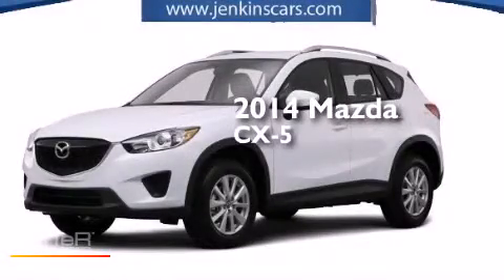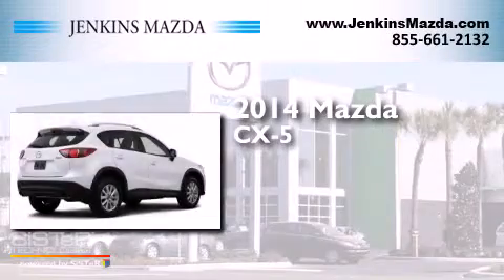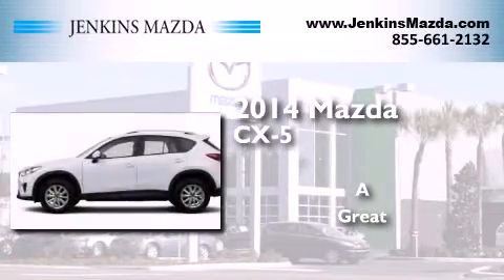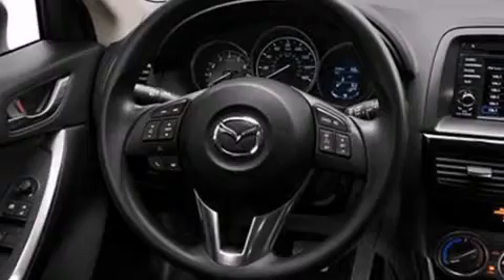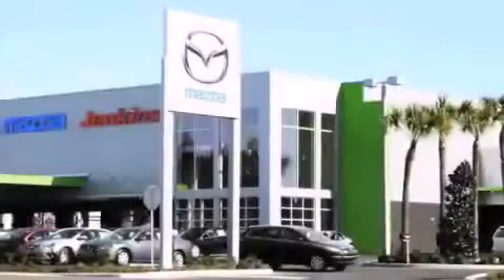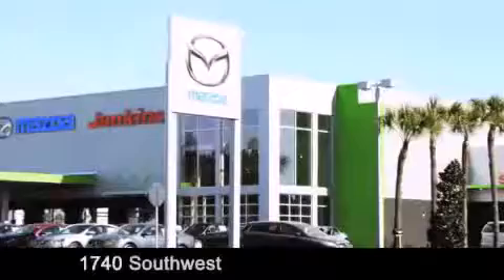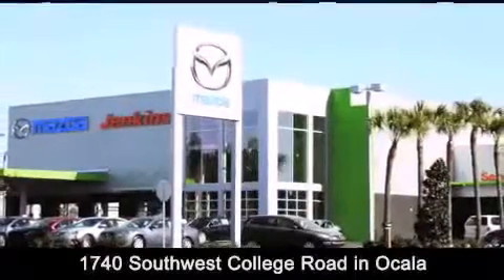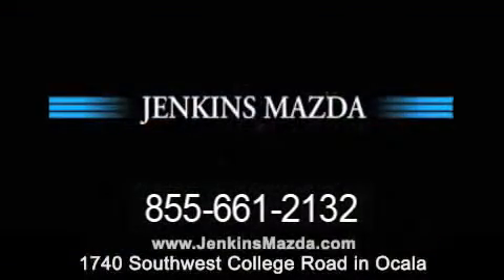2014 Mazda CX-5 Ocala FL 34474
Click here for price : JenkinsMazda.vshoc.com/4zwduq?vin=JM3KE2BE5E0301392 We have been honored to serve the Ocala FL area , we promise that your experience at our dealership will exceed your expectations ! Year : 2014 Make : Mazda Model : CX-5 Engine : Regular Unleaded I-4 2.0 L/122 Trans . : Not Specified Exterior : White Interior : Sand Stock : MT1395 Jenkins Mazda 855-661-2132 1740 S.W. College Road Ocala , FL 34471